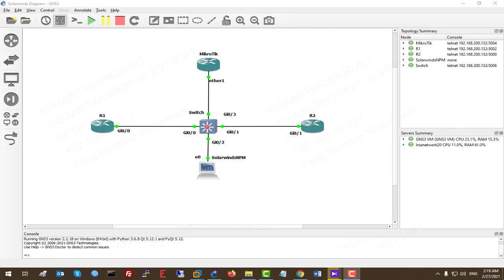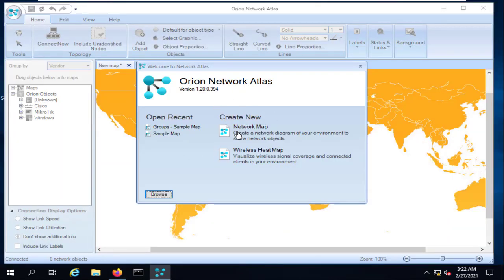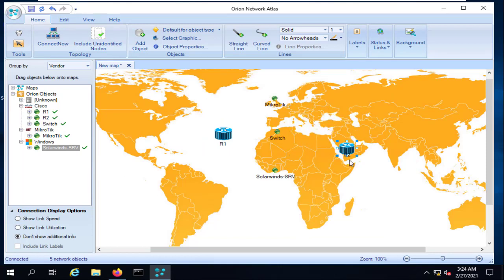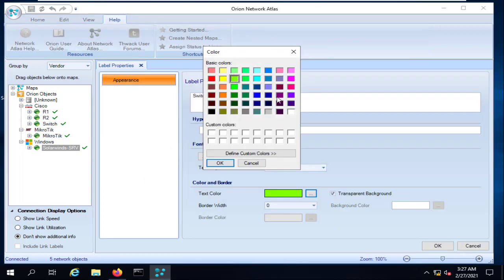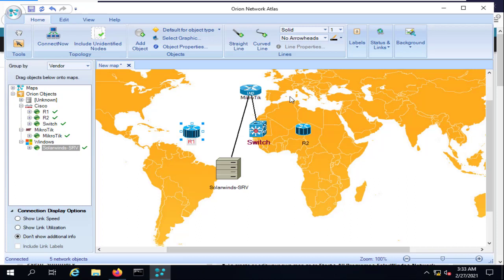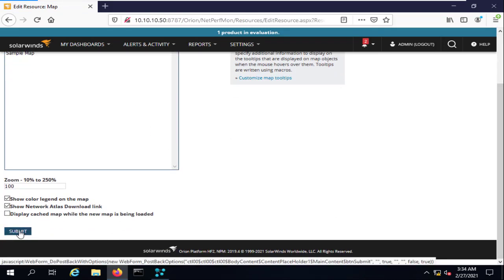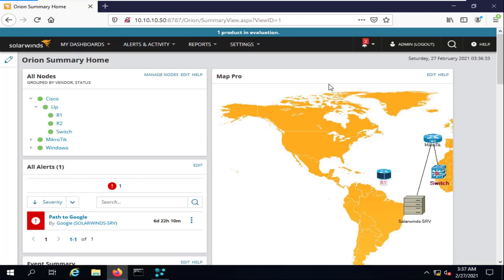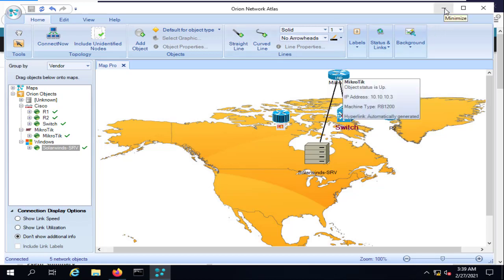How to create Solarwinds MAP using SolarWinds Atlas: orion maps solarwinds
Solarwinds Orion Map is a troubleshooting feature that displays a map of physical and logical relationships between entities monitored by the Orion Platform products you have installed. when it's come to npm install Solarwinds Network Mapping helps you quickly isolate and identify critical health and performance issues. SolarWinds atlas is a great way to create a map in the SolarWinds npm server
GNS3 & EVE-NG image collection
EVE-NG Training Course with LAB

Facebook network atlas network atlas solarwinds orion maps solarwinds what is npm